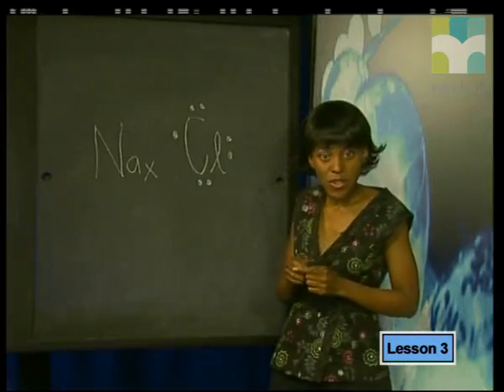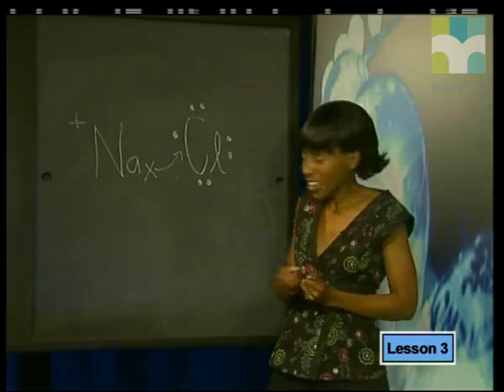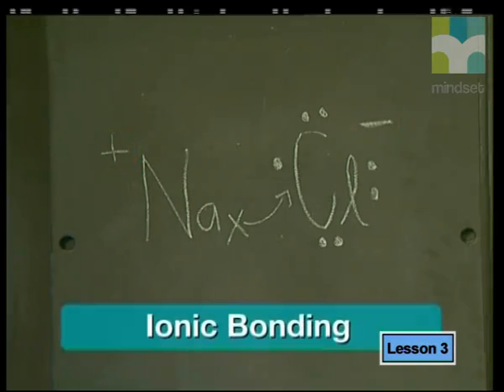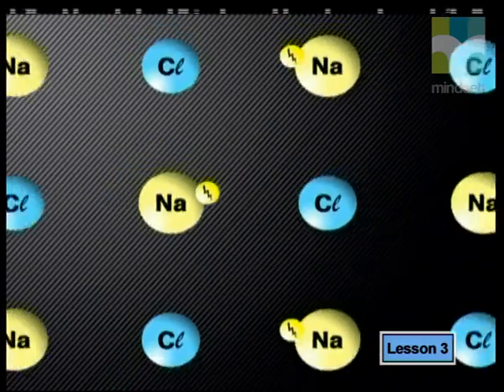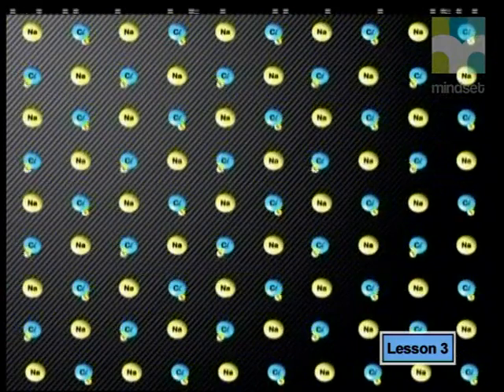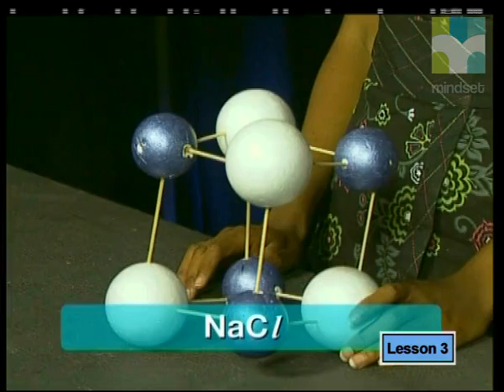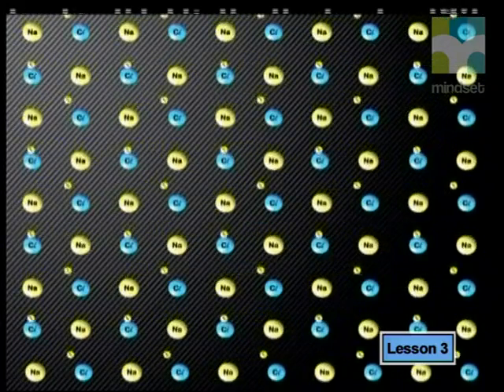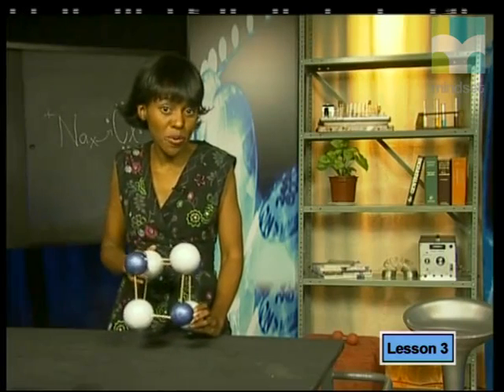03 Ionic Compounds